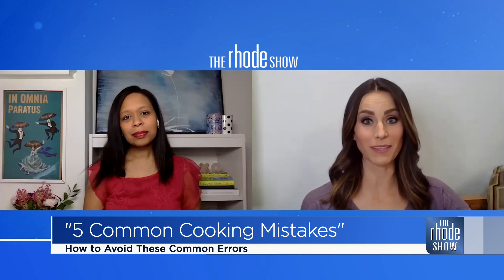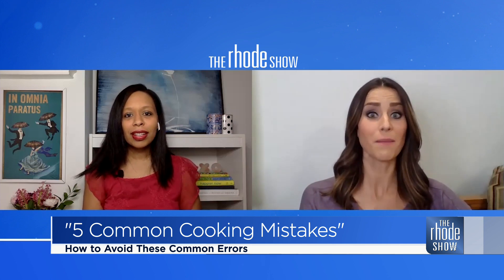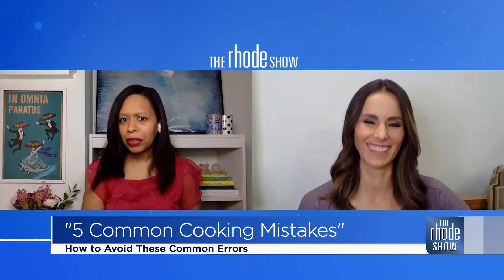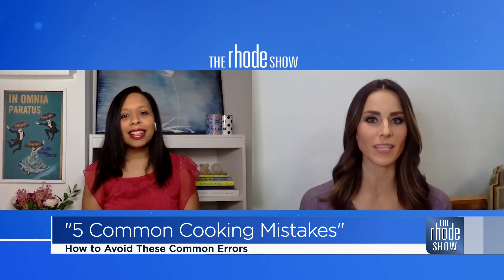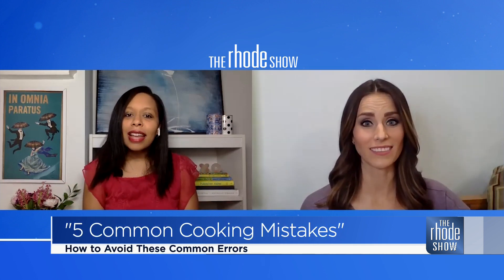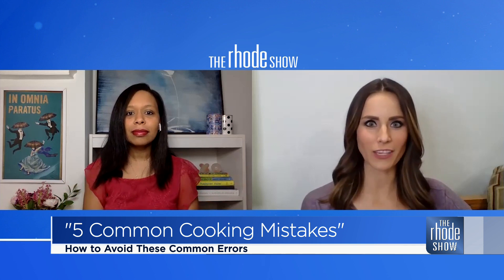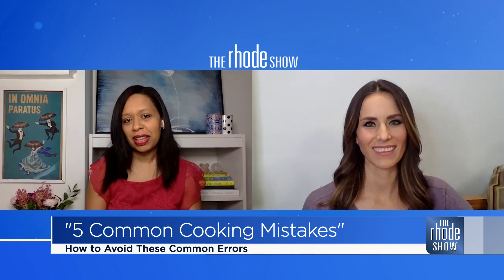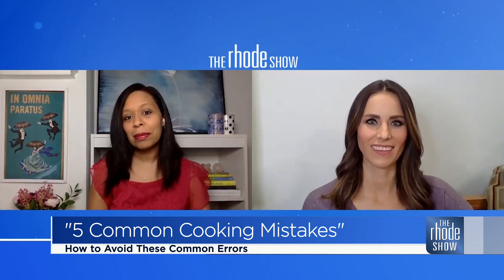Easily Avoidable Cooking Mistakes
Victoria Sophia shares 5 common mistakes and how to avoid them.